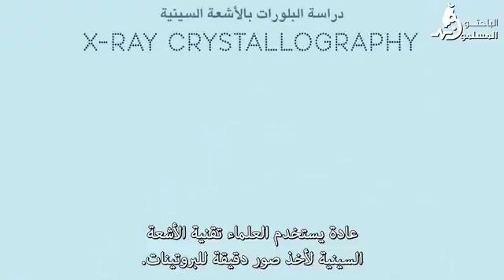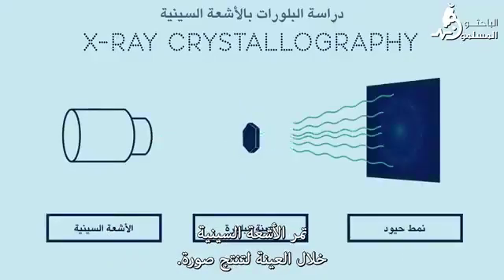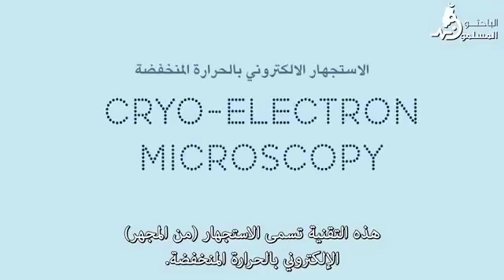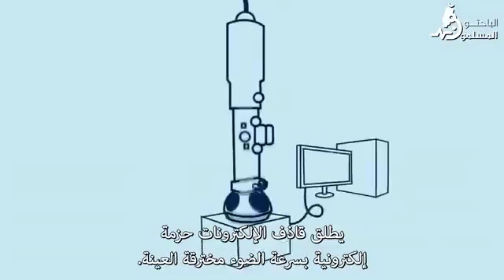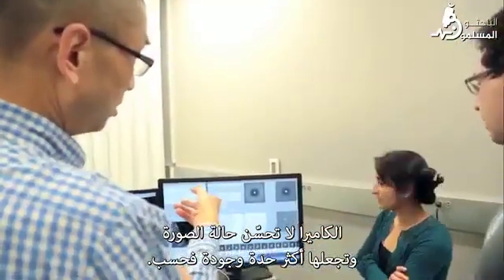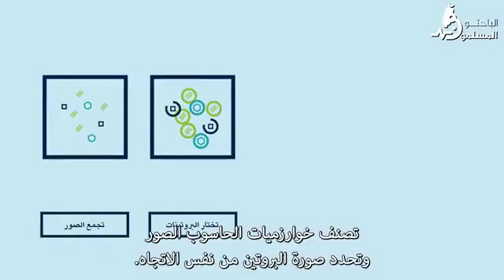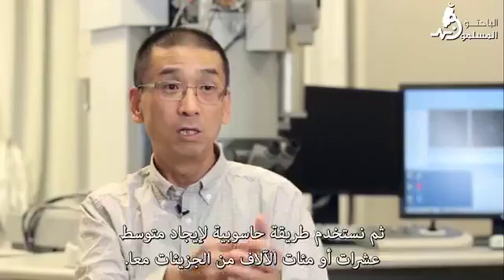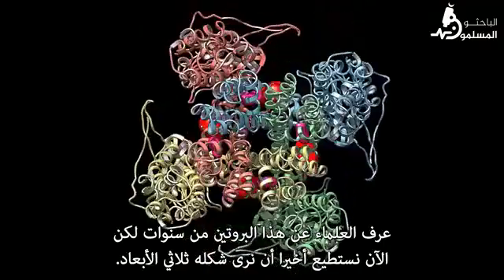نوبل 2017 في الكيمياء - تقنية المجهر الالكتروني بالحرارة المنخفضة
حيث فاز العلماء الثلاثة : (جاك دوبوشيه - جواكيم فرانك - ريتشارد هندرسون) بجائزة نوبل للكيمياء لعام 2017 بعد تطويرهم مجهرًا إلكترونيا يسمح بـ"تجميد الجزيئات الحيوية" اثناء حركتها (مثل البروتينات)، وتصوير عمليات لم يسبق رؤيتها من قبل، في الوقت الحقيقي - وتم تسمية المجهر إلكتروني عالي الدقة باسم "cryo-electron microscop"
وقد سمحت هذه التقنية للعلماء باستكشاف بنية كل البروتينات التي تسبب مقاومة المضادات الحيوية على سطح فيروس زيكا، وبفضل التقاط لقطات من النظام ذاته في نقاط زمنية مختلفة، تمكن العلماء من جمع اللقطات المختلفة للعملية الحيوية أثناء حدوثها.